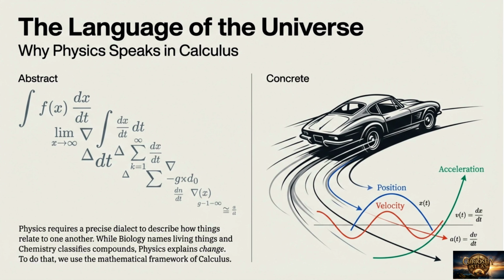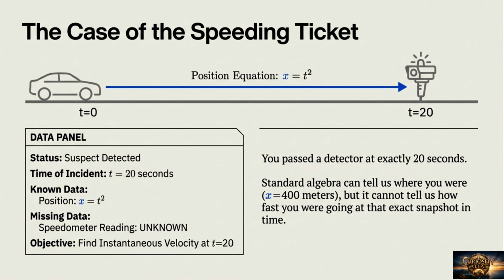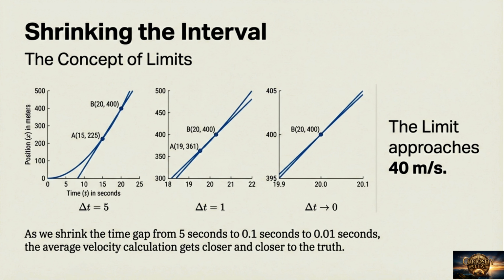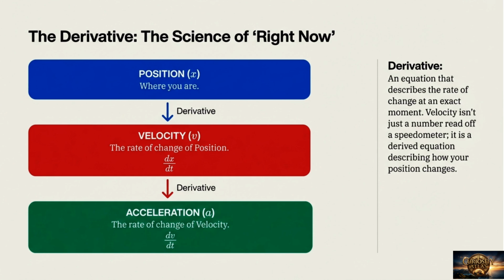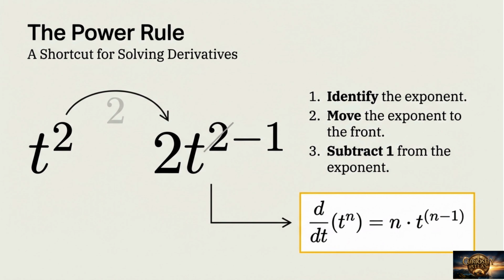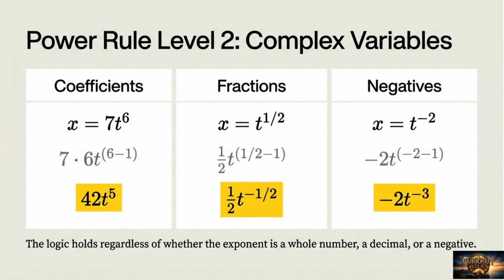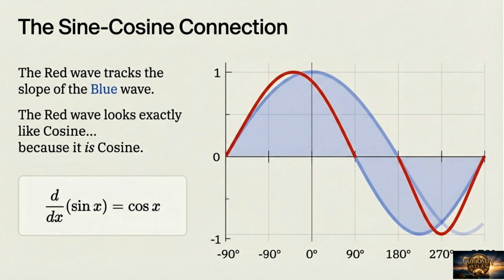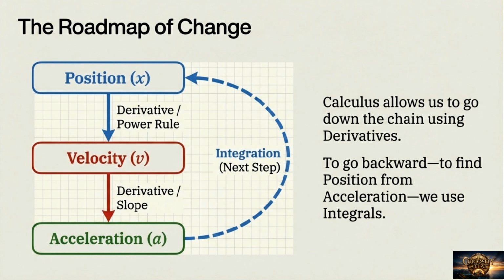Physics vs. Math: Understanding Position, Velocity, & Acceleration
Physics is more than just concepts—it’s a conversation spoken in the language of Mathematics.To truly understand how the world functions, we must look beyond what we can see and dive into the numbers that describe it. In this episode of CrashCourse Physics, we explore why Calculus is the essential toolkit for measuring reality, specifically focusing on Derivatives and how they allow us to track change over time.The Math of MotionHow do you measure the speed of a car at a single, specific instant? We use the practical example of a speeding vehicle to break down the relationship between three fundamental concepts: Position, Velocity, and Acceleration. You will learn how these aren't just separate ideas but are mathematically linked chains. Velocity is the derivative of position, and acceleration is the derivative of velocity.Understanding Limits & DerivativesWe demystify the scary parts of calculus. We introduce the concept of Limits—the method mathematicians use to calculate values over infinitely small intervals (like finding the slope of a curve at a single point). By understanding limits, we can calculate the Instantaneous Rate of Change, giving us the precise "now" of any moving object.The "Cheat Codes": Power Rule & MoreYou don't always need to do the long math. We review the fundamental shortcuts that make physics easier, including the Power Rule for finding derivatives quickly. We also touch upon the unique properties of Trigonometric Functions (sine/cosine) and the special constant $e$, showing how these mathematical constants appear naturally when describing waves and growth.Why This MattersUltimately, this video illustrates that equations aren't just homework—they are prediction machines. By mastering these tools, scientists can predict where a planet will be in a thousand years or how a car will react to a sudden stop.In This Video:Why Math is the language of PhysicsWhat is a Derivative? (Rate of Change)Linking Position $\rightarrow$ Velocity $\rightarrow$ AccelerationThe concept of "Limits" explainedCalculus Shortcuts: The Power RuleSpecial Derivatives: Trig & $e$Physics